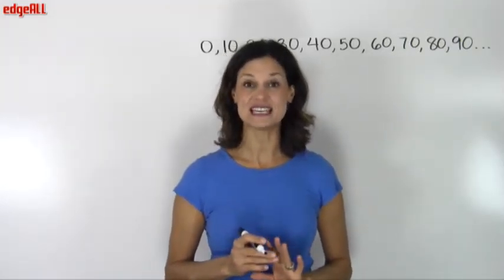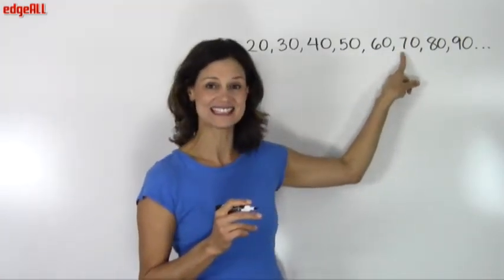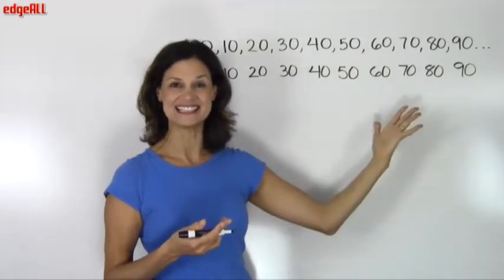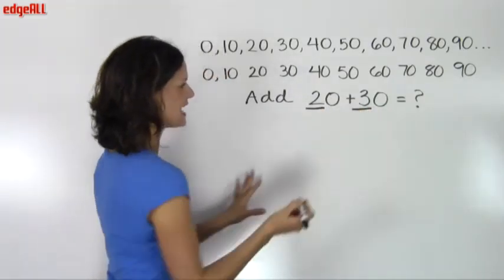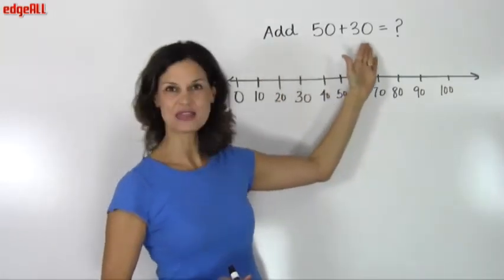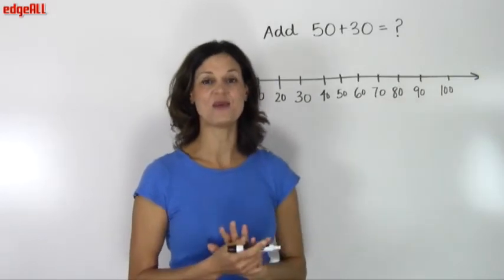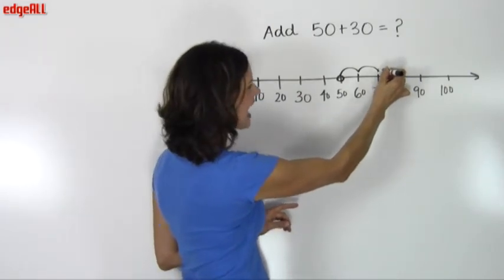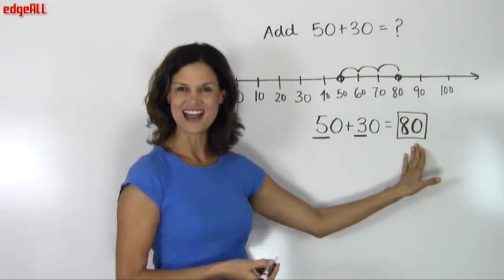Grade 1 - Add Tens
This vidoe lesson is meant for KG - Grade 2 students. It teaches how to quickly add tens.

The pace of teaching and  approach is designed for  grade 1 students.